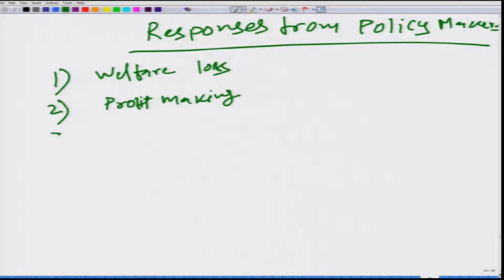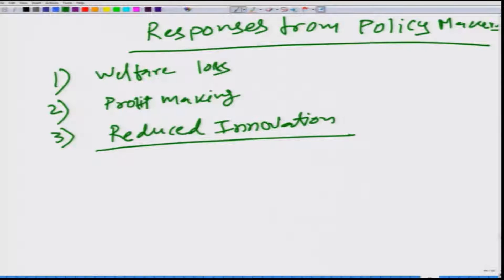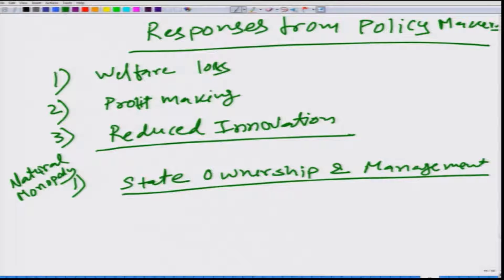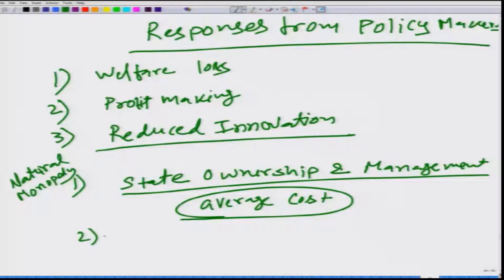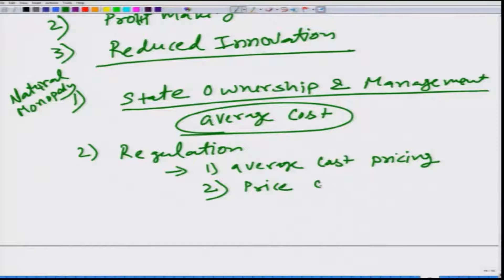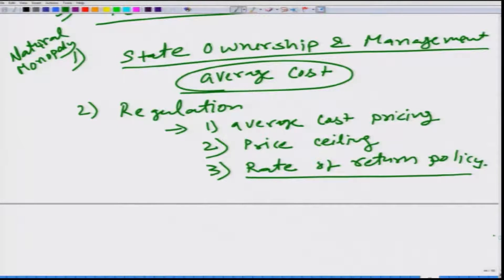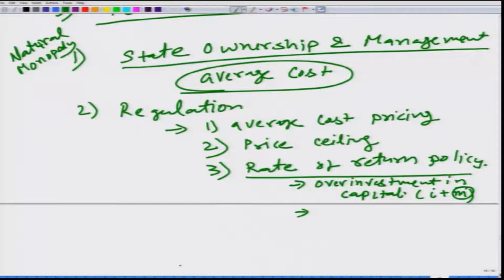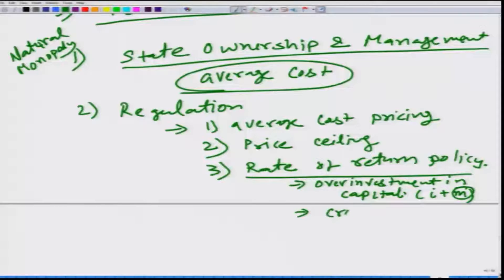Lecture-135 Responses from Policy Makers